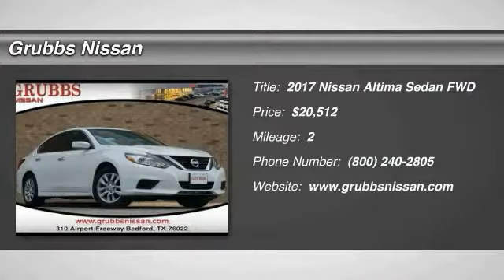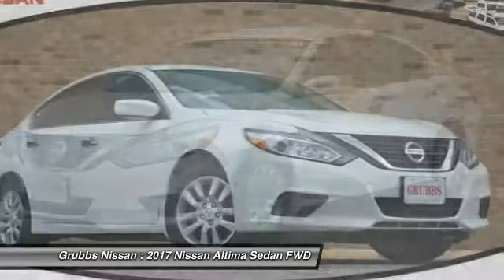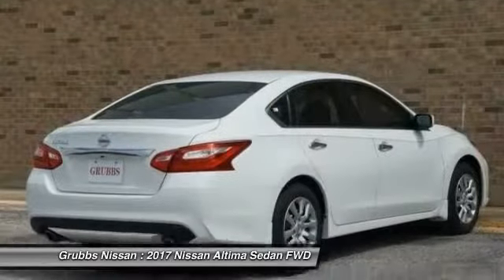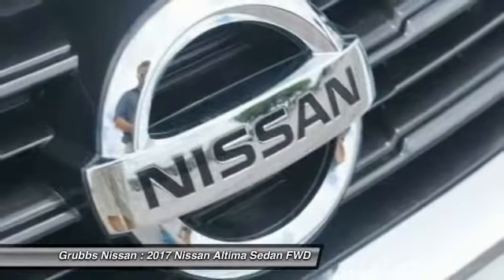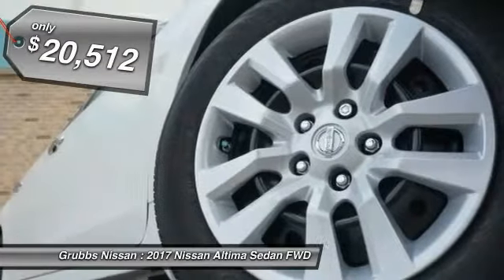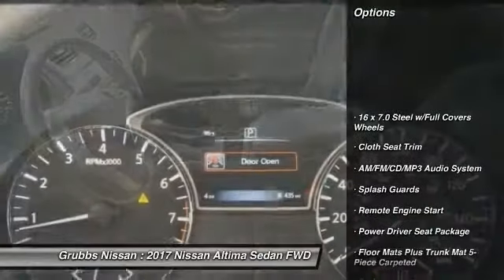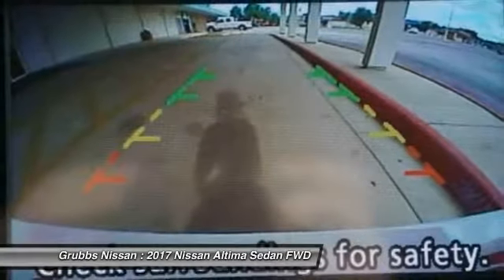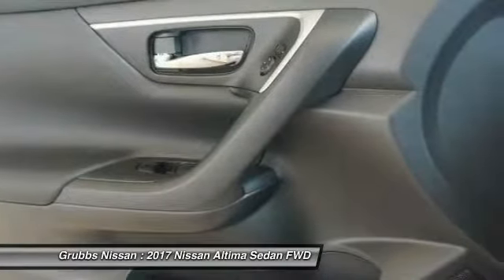2017 Nissan Altima Bedford, Fort Worth, Dallas, Arlington, Hurst TX N20078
2017 Nissan Altima 2.5 S

Grubbs Nissan
310 Airport Fwy